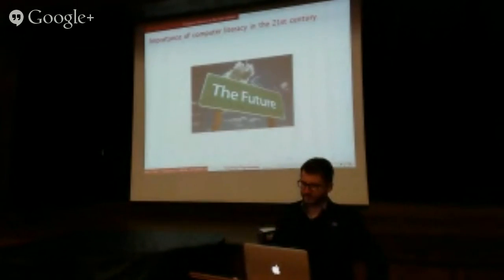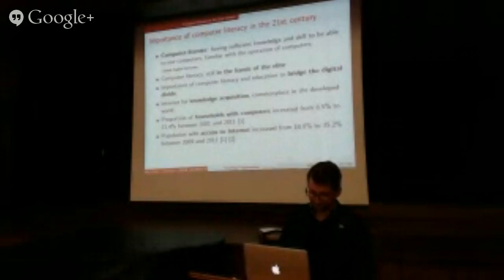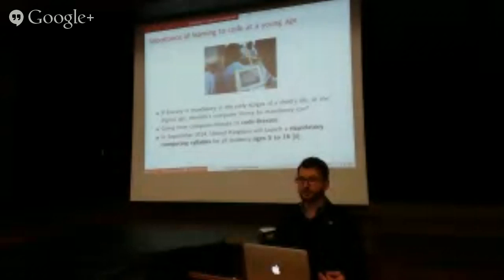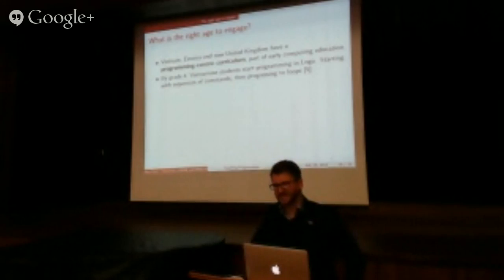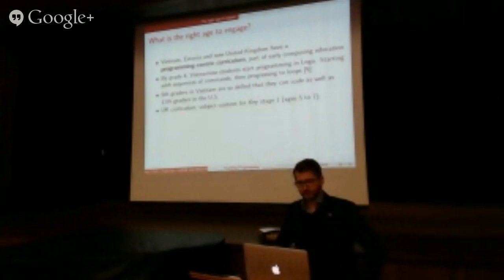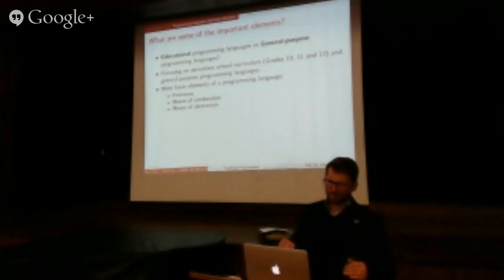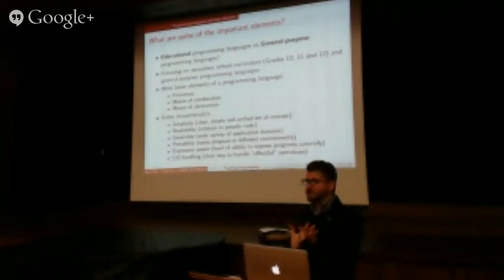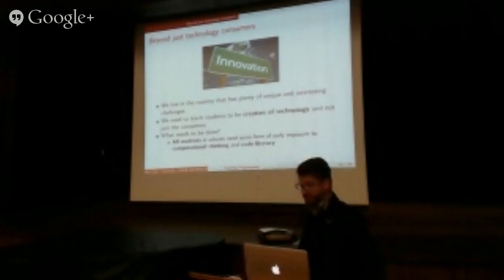WDC405 Education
This is a round table organised by the IEEE with Alen Ribic to address the question of teaching programming at schools.